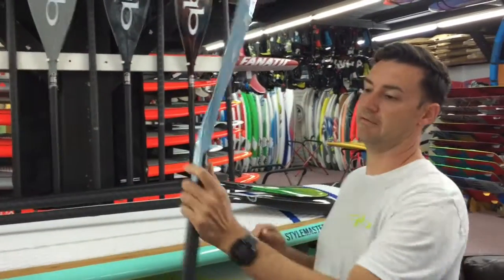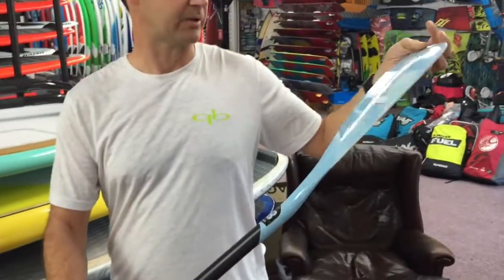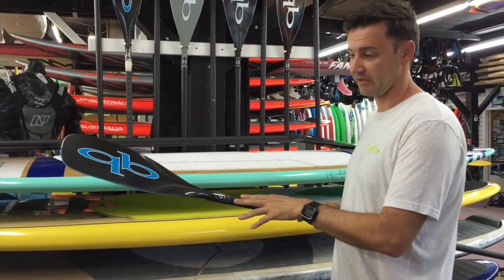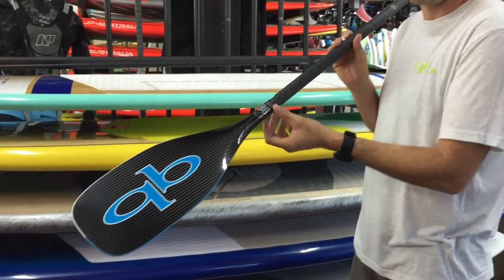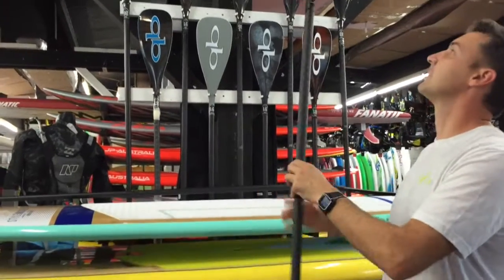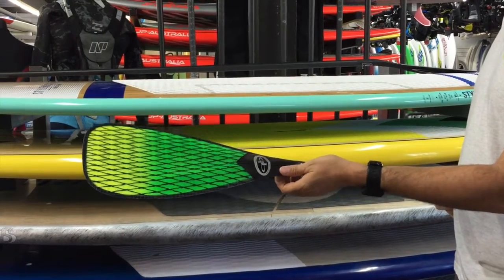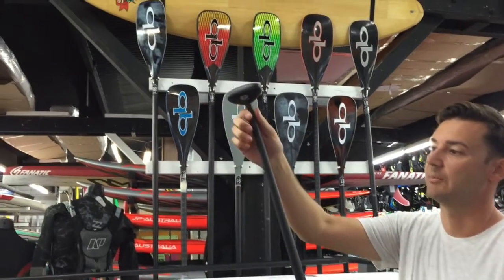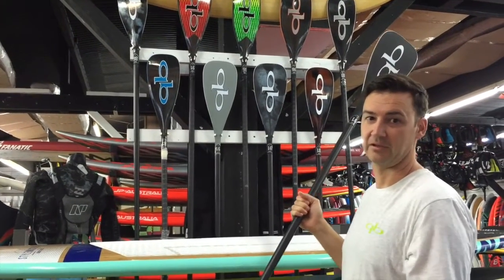Quickblade V Drive and Trifecta Paddles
The Quickblade V-Drive and Trifecta paddles are the best you can get and are now available in a variety of sizes and constructions to suit every paddle boarder. Check out the latest offerings from Quickblade, the ducks nuts of paddles.

127 Ferry Rd Southport, Gold Coast QLD